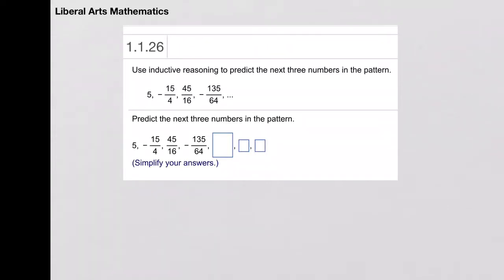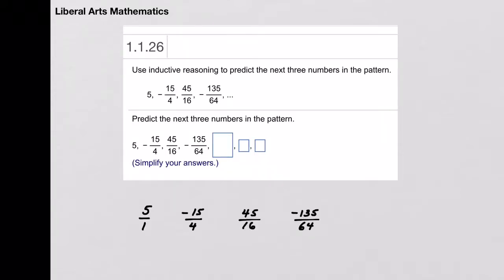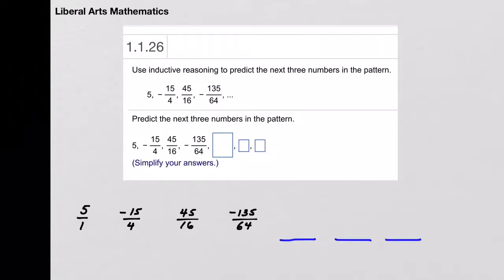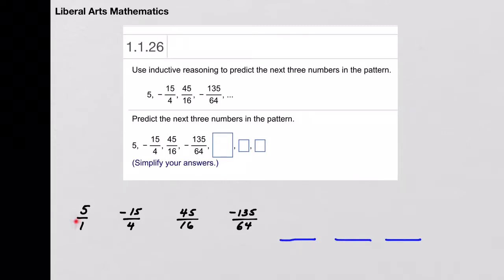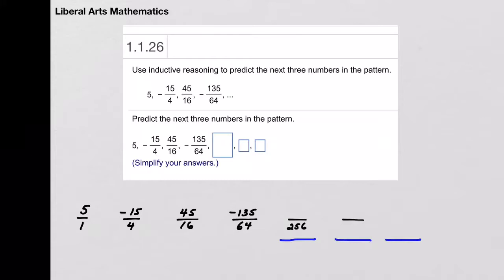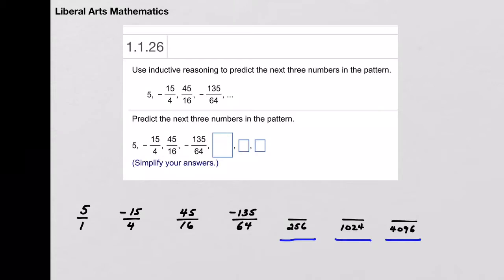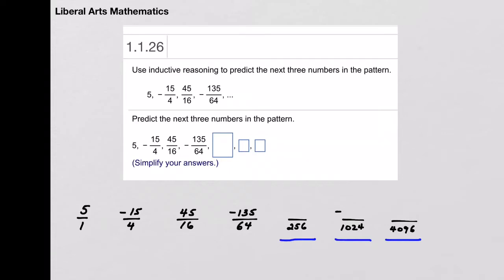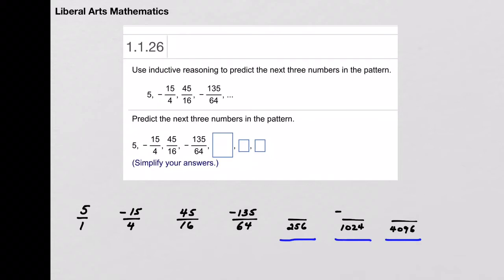Liberal Arts Mathematics - Chapter 1 - Inductive Reasoning